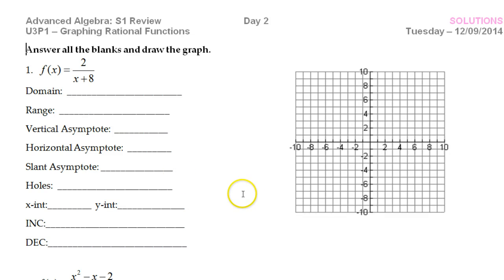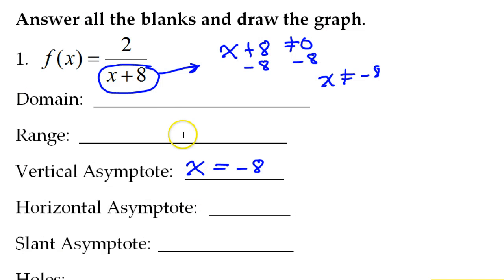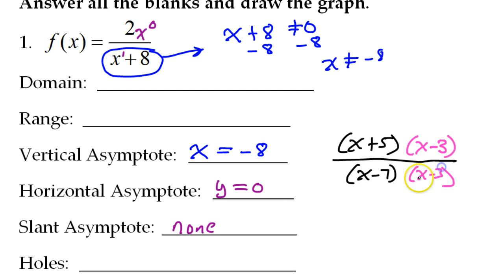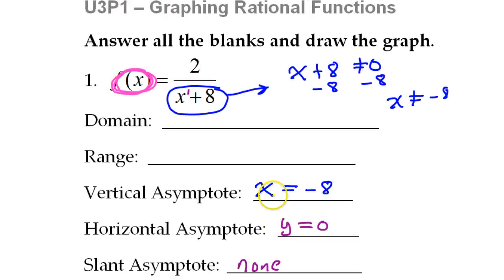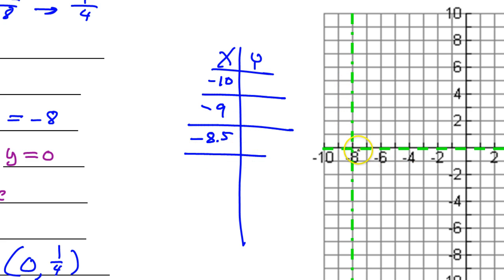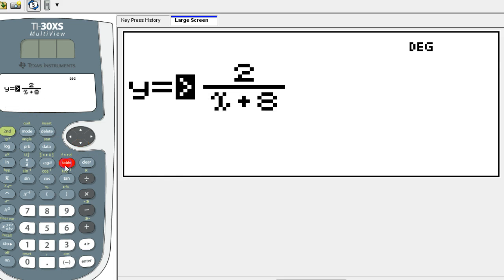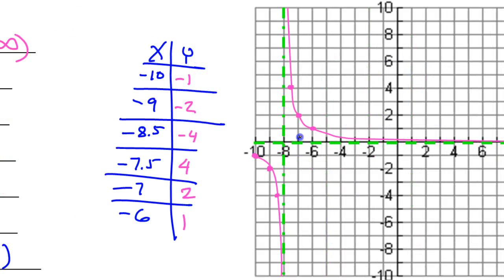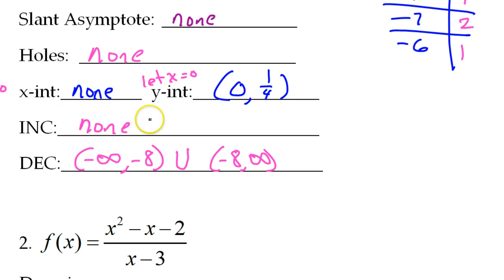Test D #1 Graphing Basic Rational Functions